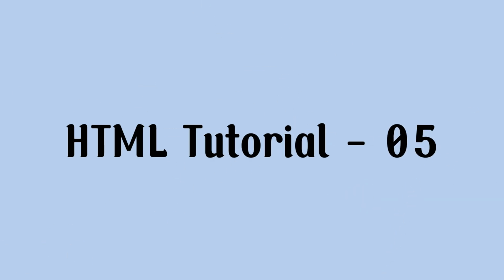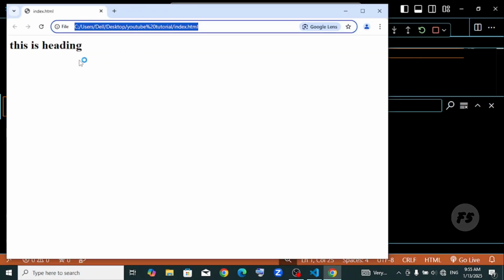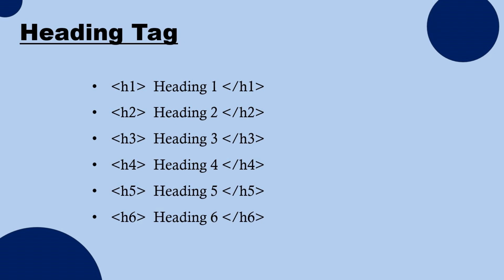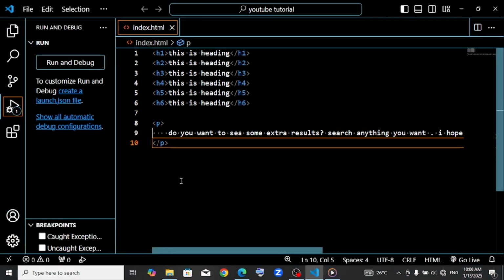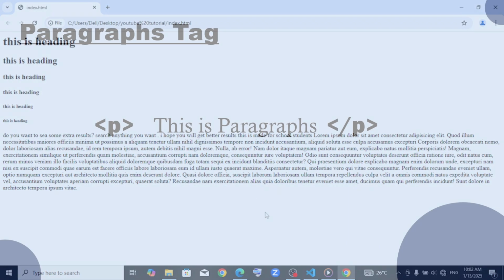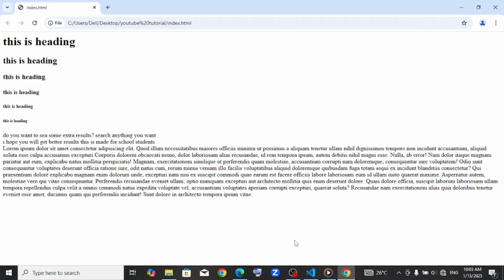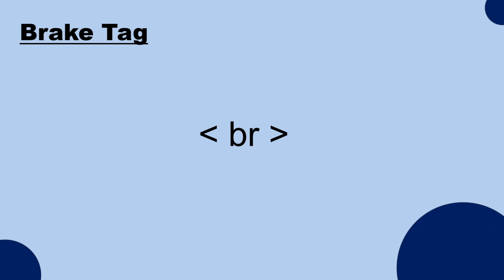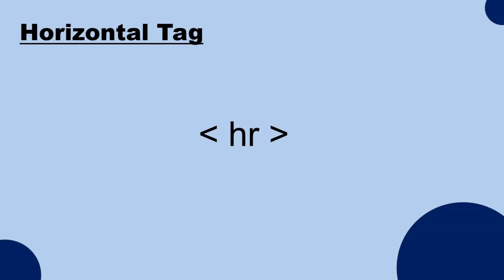Headings , Paragraph, Break ...tags | HTML tags | HTML Tutorial - 05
headings , paragraphs, break ...tags | HTML tags | HTML Tutorial - 05

this is 05th video of HTML Tutorial palylist's
in this video i Explained few HTML tags